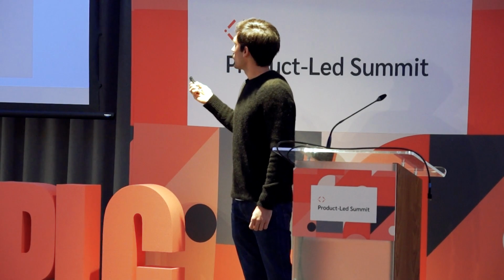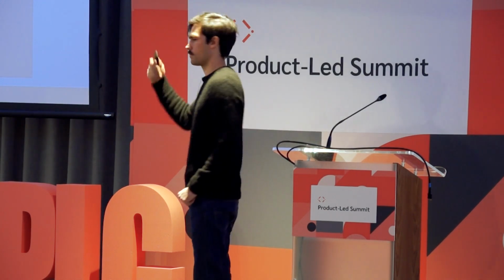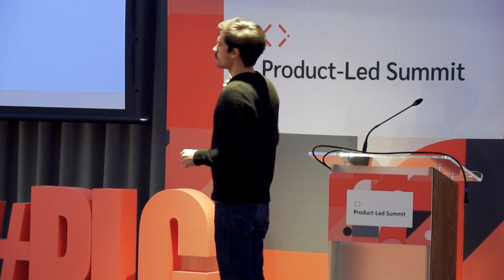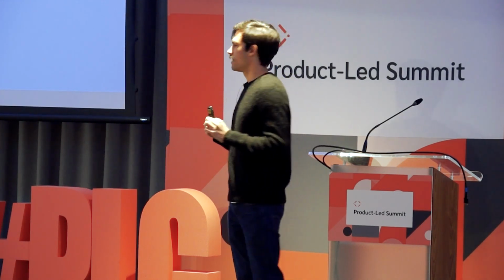Tactics for growth product development | Product-Led Summit London 2019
Explore effective tactics for driving growth through product development. Learn strategies to innovate, meet customer needs, and scale your business successfully.